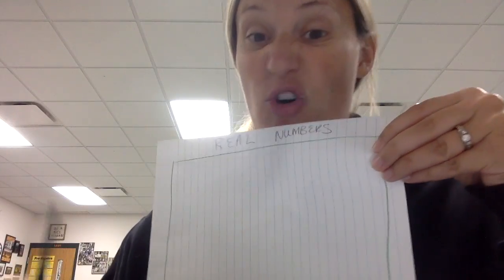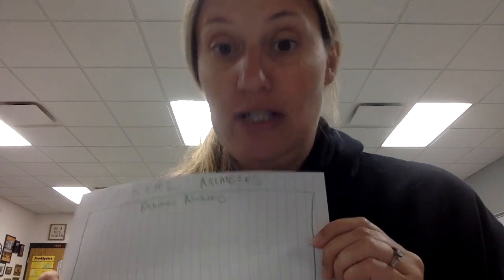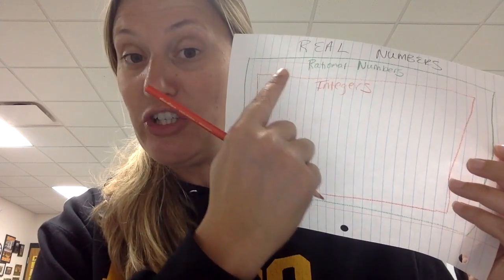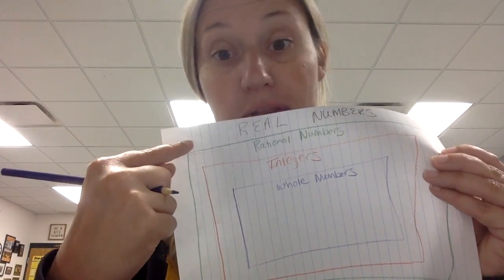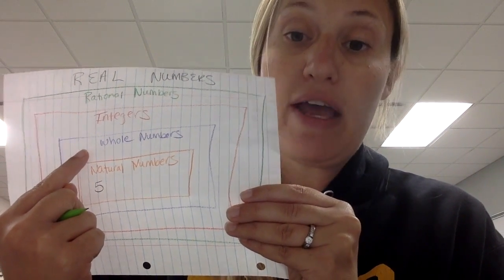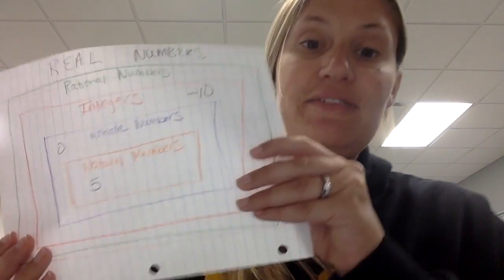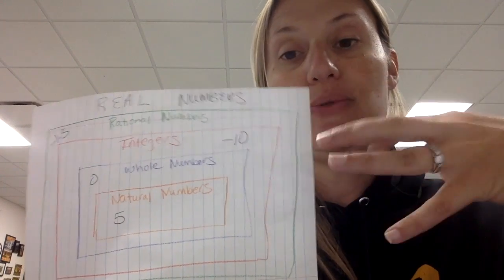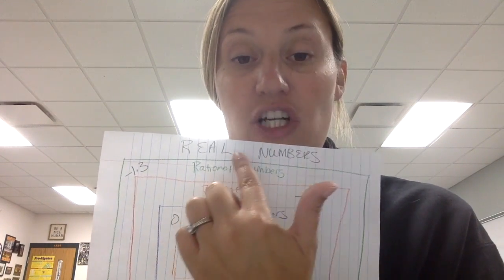Classifying Numbers Activity